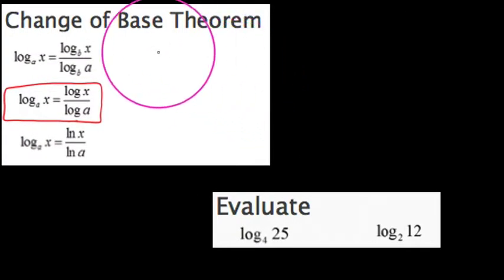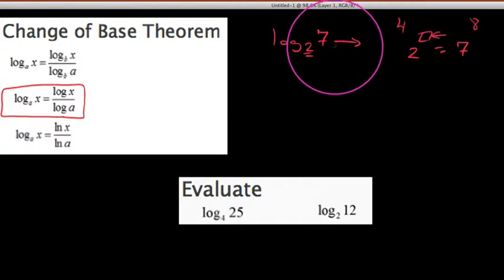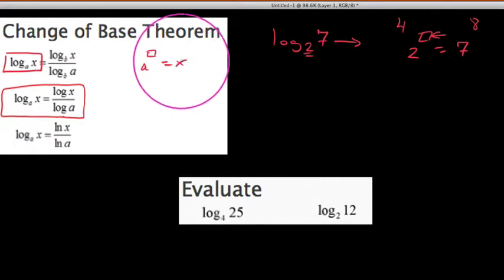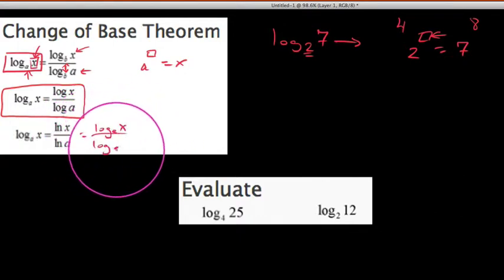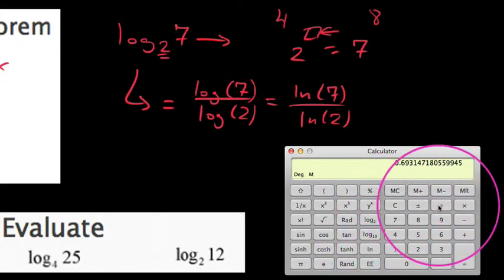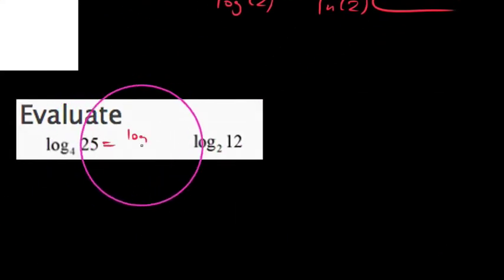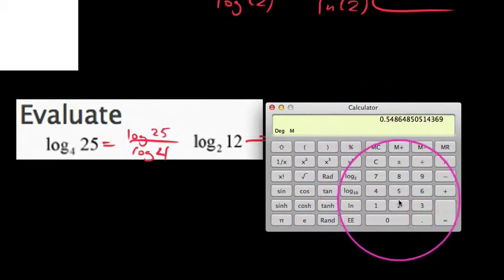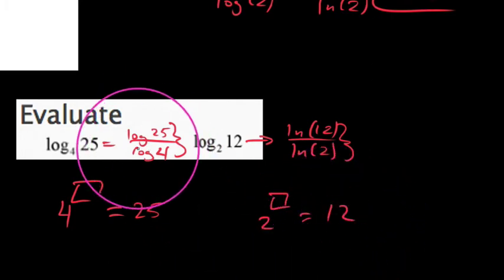HPC 3.3.1, Change of Base Formula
In this video I define the change of base formula, and use it to evaluate a couple of expressions.